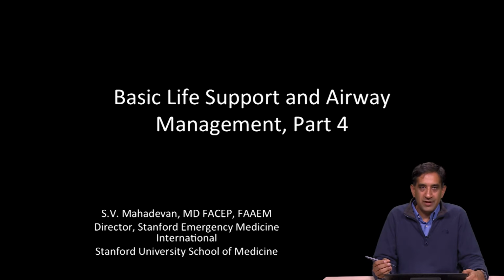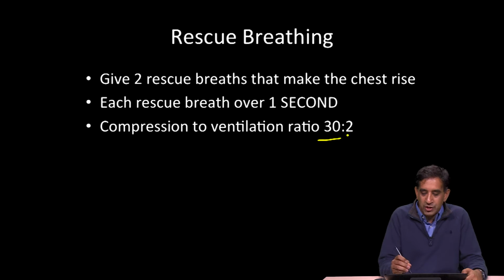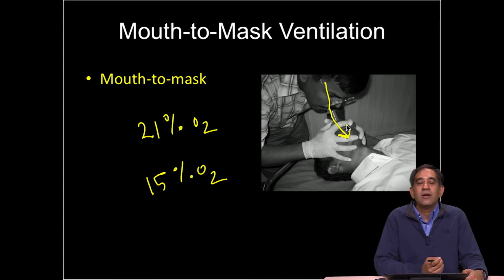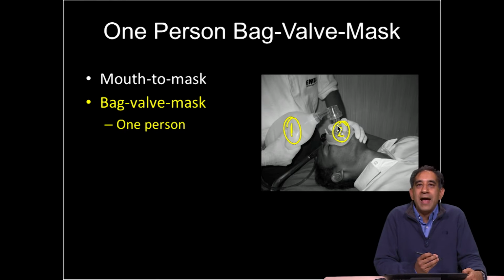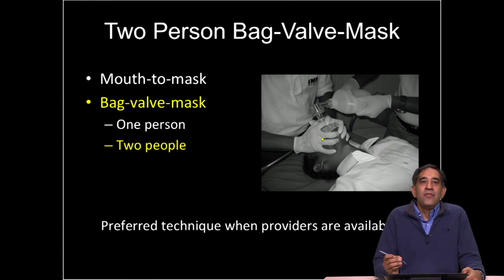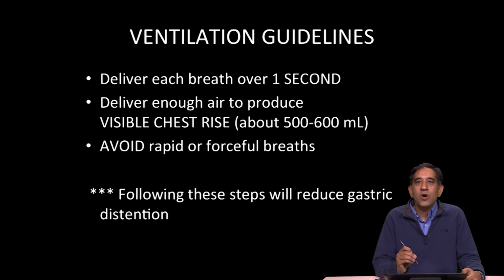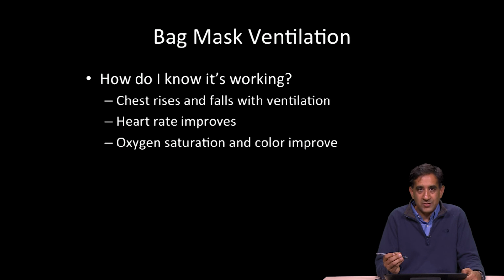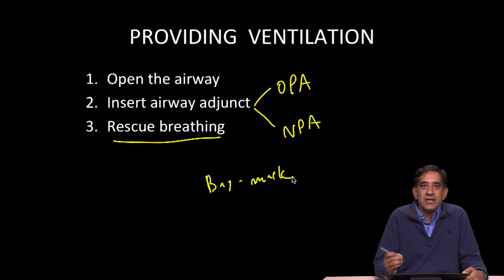04d BasicLifeSupport Pt4 V2